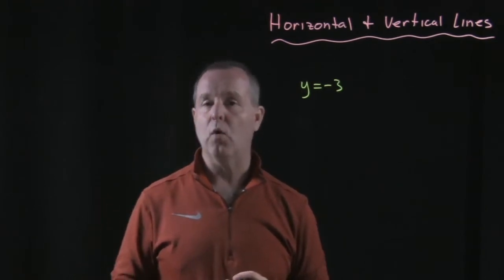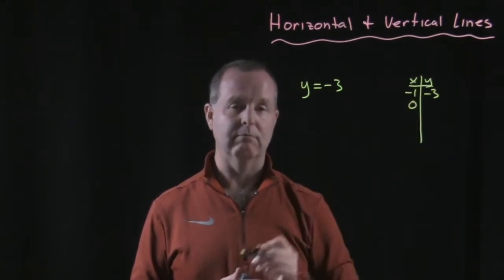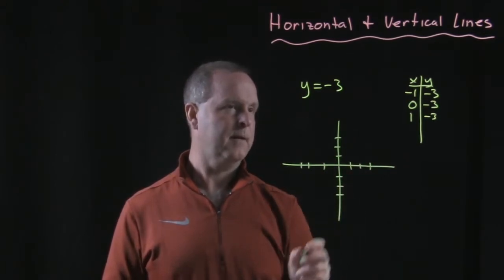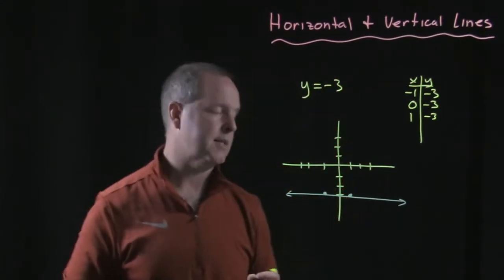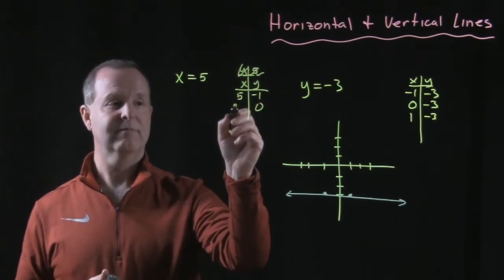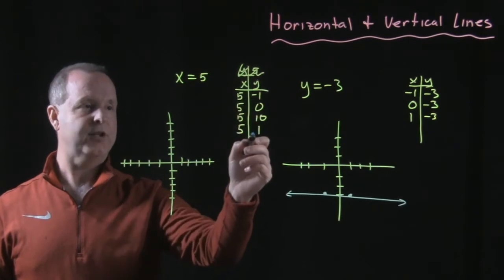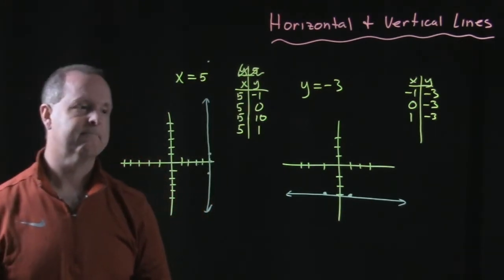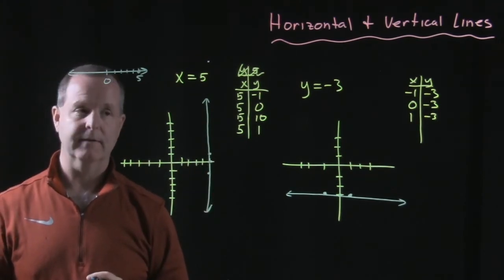Equations of Horizontal and Vertical Lines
3.2.3 Graphing Linear Equations